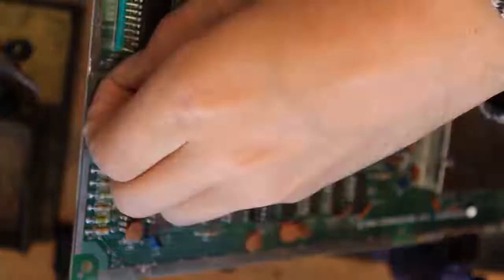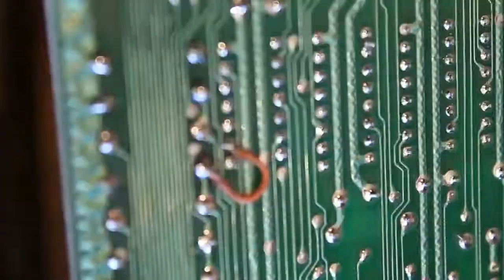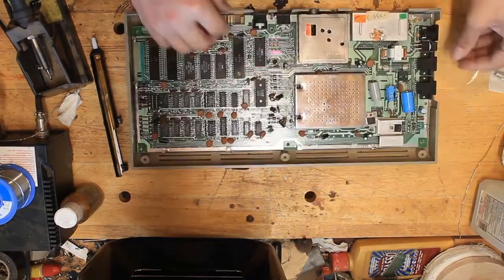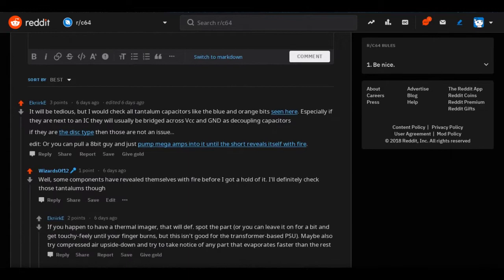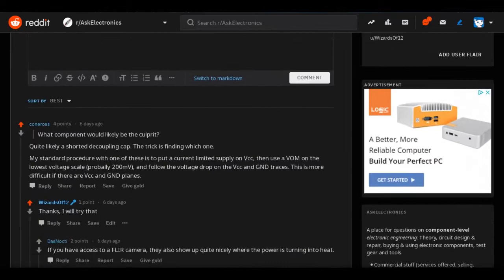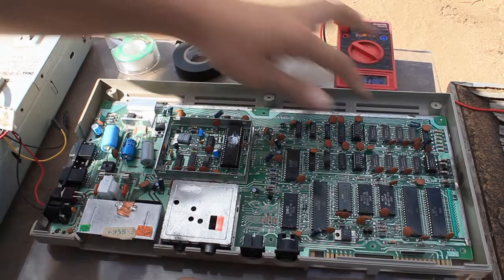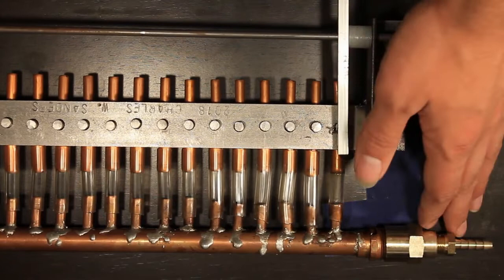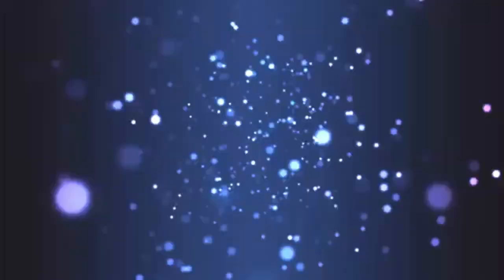3 - He's dead Jim | POLL: CHANNEL NAME | The Wednesday Vlog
An update on the commodore, the bottle organ, and a poll: what should my channel name be?
Be sure to use that poll card or vote in the comments. It really helps.